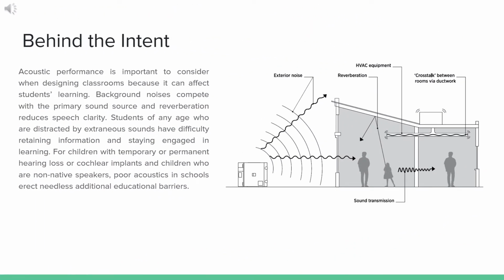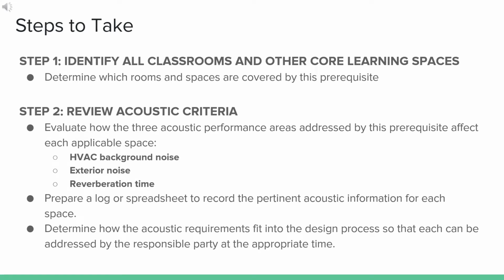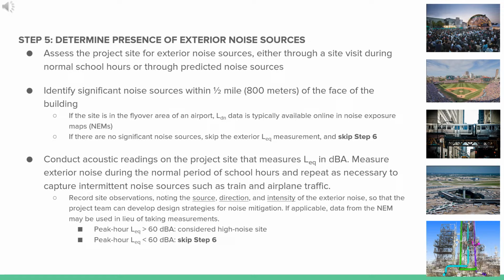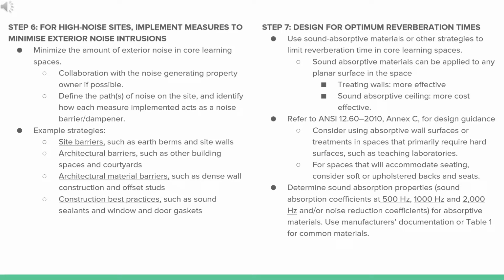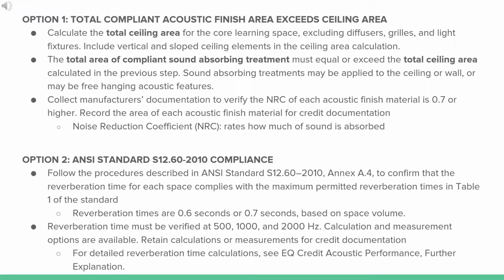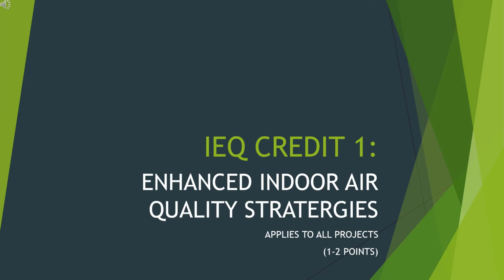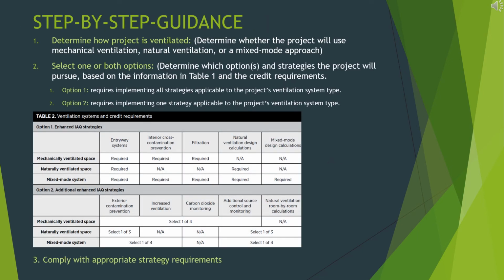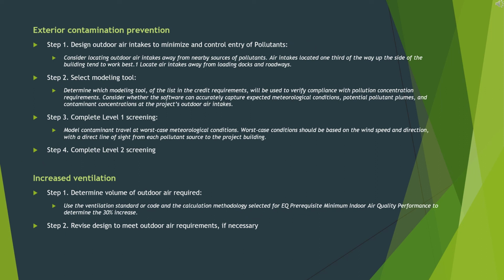CEE424 IEQ Credit 1 - Enhanched Indoor Air Quality Strategies